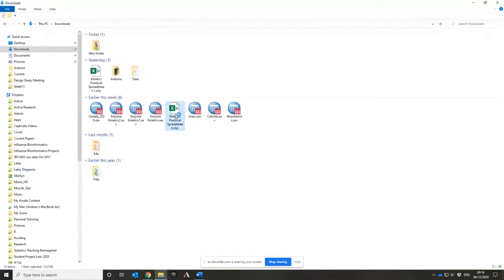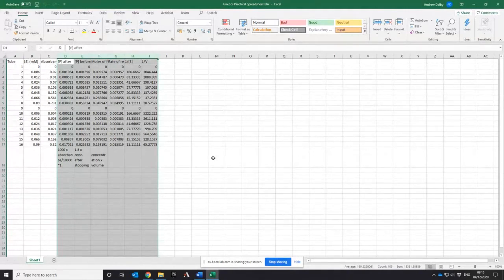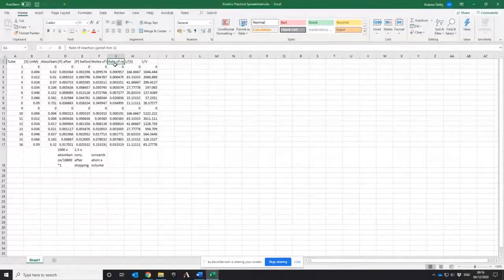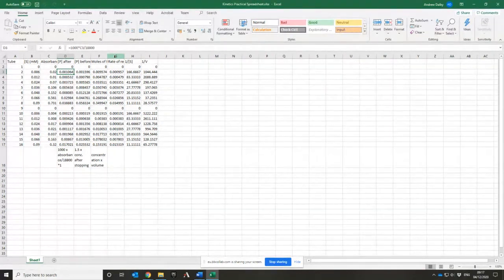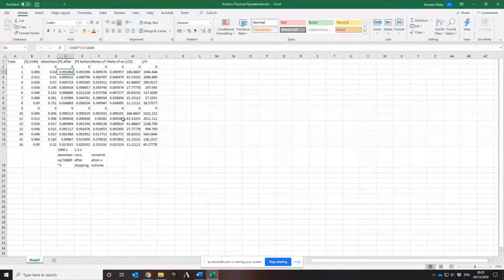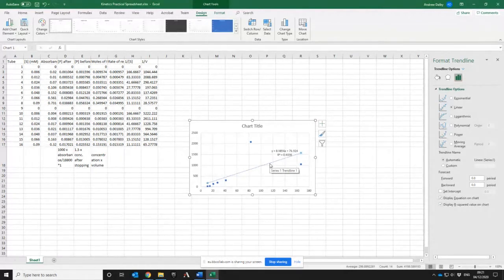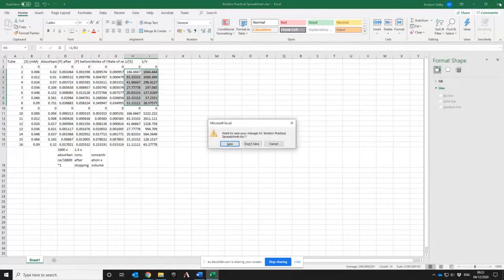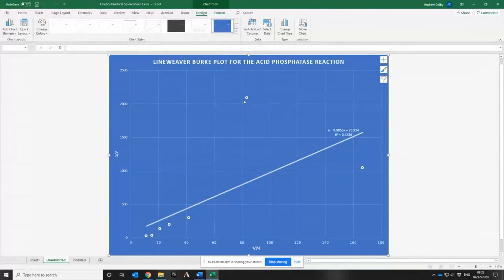Using Excel with Enzyme Kinetics Data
Using Excel to calculate the values for the enzyme kinetics data